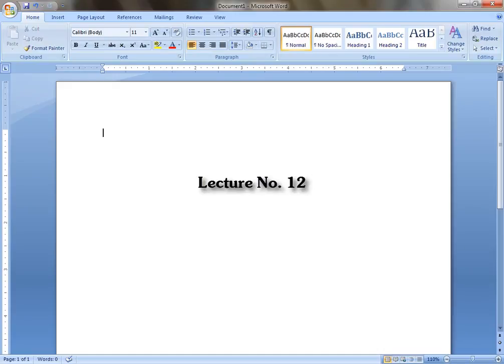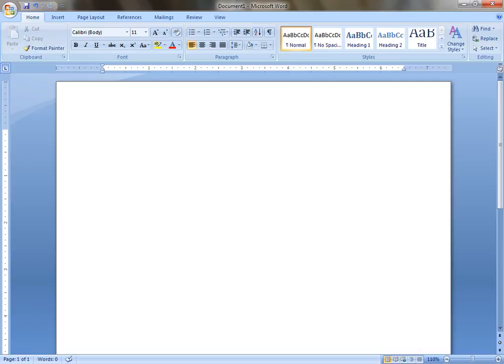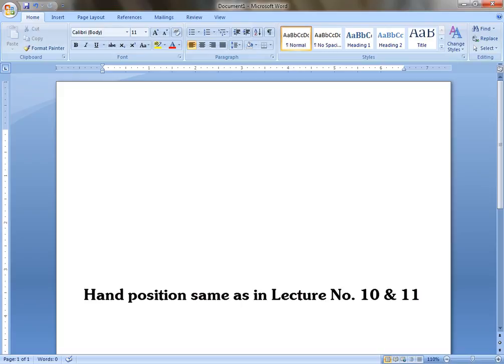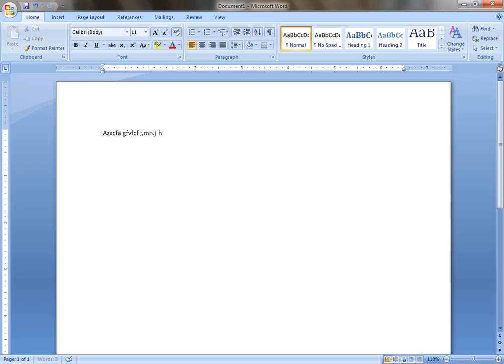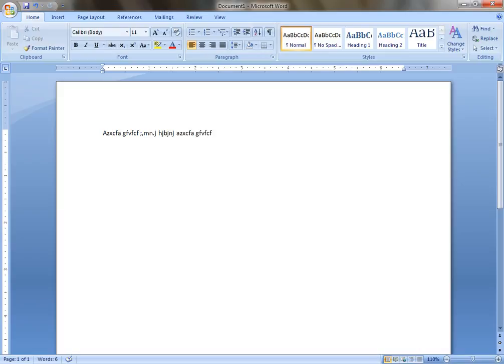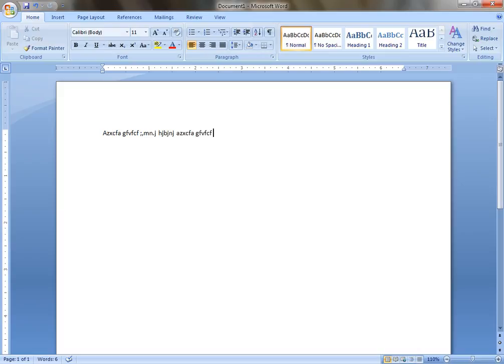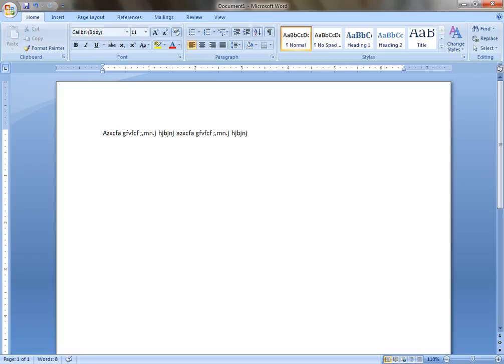12 Practice Combine Lectures Taken From Lecture No 10 and 11